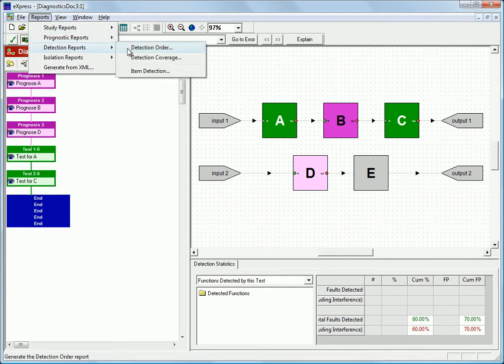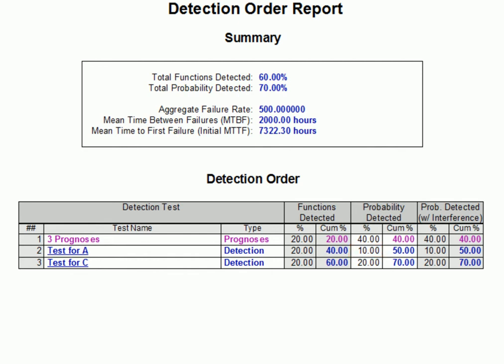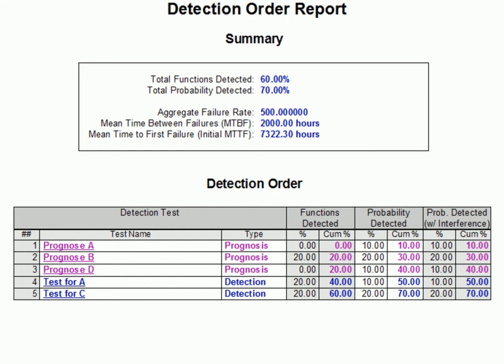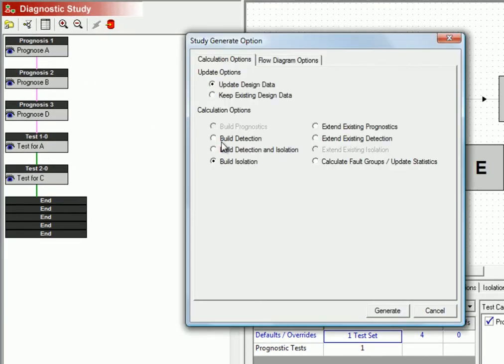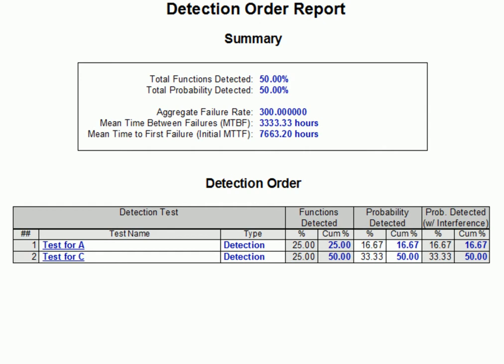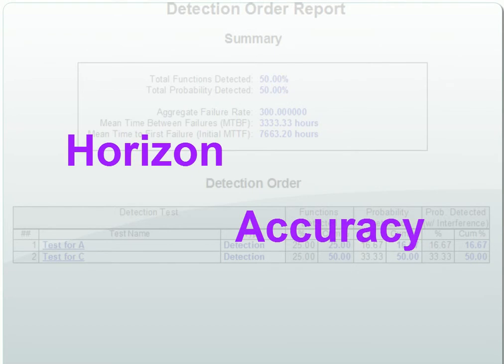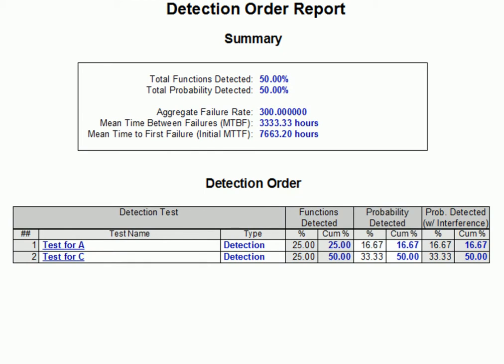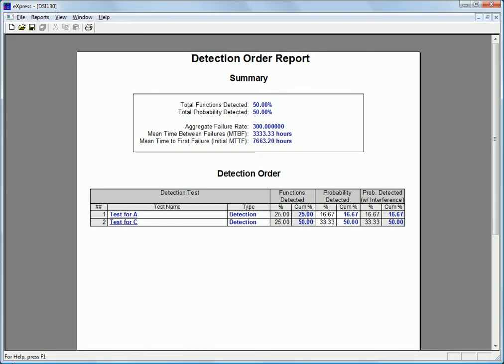Prognostics-Informed Diagnostics - Fault Detection (PHM Series: Part 8b of 22)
(2 of 2)  Examining ways in which the Prognostics Definitions within eXpress can be used to modify the analysis of a systems ability to detect faults when they occur.